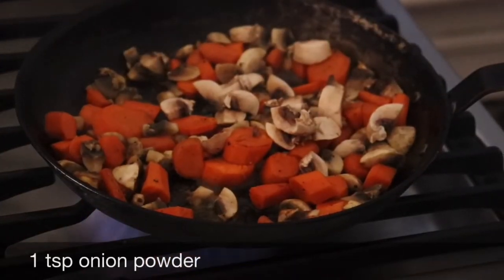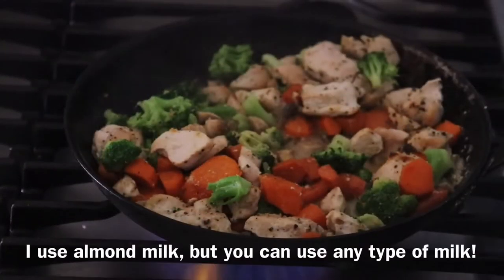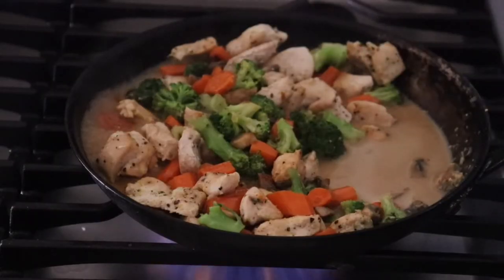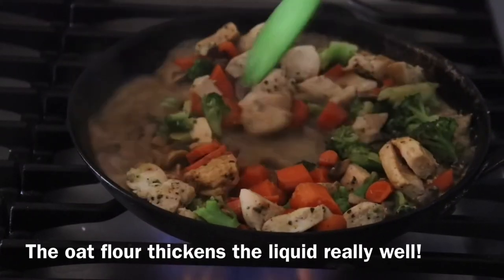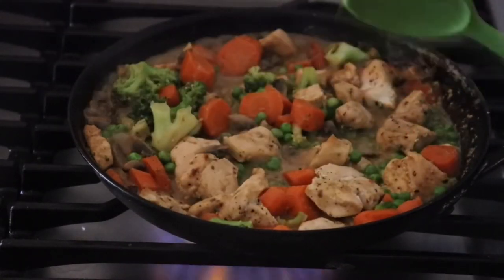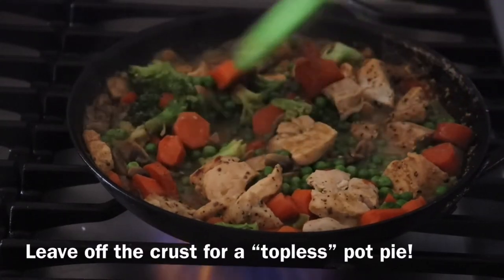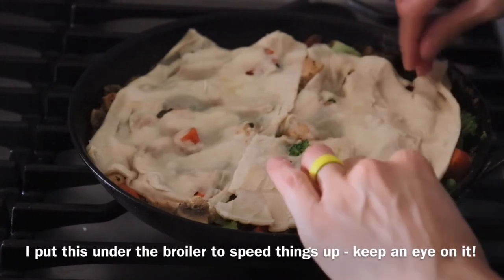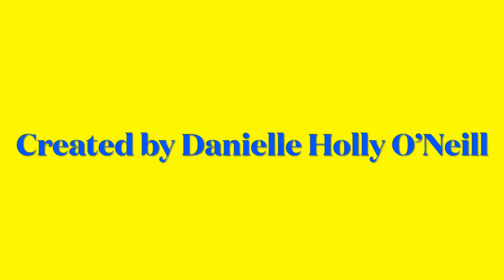Light and Yummy Chicken Pot Pie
This delicious chicken pot pie is made without cream and is just as delicious. Try it any night of the week for a hearty, satisfying meal. You don't even need the crust if you prefer not to have it, but I recommend it for a really nice flaky crunch!

Ingredients:

Store-bought puff pastry (follow instructions on the box and be sure to pre-heat your oven to whatever temperature it says)

An oven-safe pan coated with 1-2 tbsp olive oil. Heat the pan over medium high heat then add the following:

Roughly chopped carrots (as many as you'd like)

1 carton chopped white or portobella mushrooms

1 tsp onion powder

Steamed broccoli (frozen is fine! just be sure to heat it fully before you put in pan)

Fully cooked / leftover shredded or diced chicken (I cut mine into cubes, season with salt, pepper and 1 tbsp olive oil, then bake until internal temp of chicken is 165 degrees Fahrenheit).

Almond milk (about 1/2 cup or enough to cover all the veggies)

About 2 tbsp oat flour (I used regular Quaker quick oats and ground them in the blender). The oat flour helps thicken the mixture so well thanks to the beta glucan in the oats. If you don't have oat flour, it's fine! Use cornstarch, regular all-purpose flour or gluten-free flour blend of your choice.
Stir it in well.

Taste to see if you need any more salt / pepper.

Pour in about 1/2 cup of frozen peas and allow them to cook in the hot mixture.

Turn off the heat, set aside, and carefully place the puff pastry on top as per instructions on the box.

Place in the oven to crisp up the top, watching it carefully so it doesn't burn. Top should be golden brown and dough should be fully cooked.

Once you take it out of the oven, let it rest a couple minutes before digging in. I promise it's worth the wait!